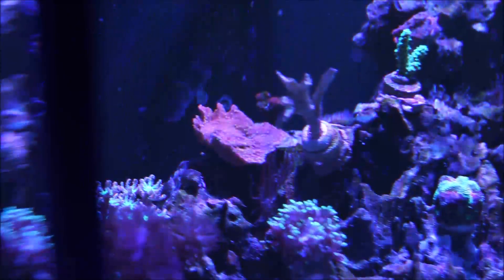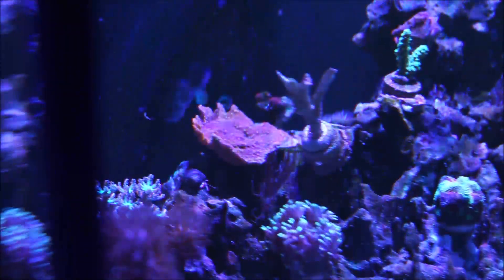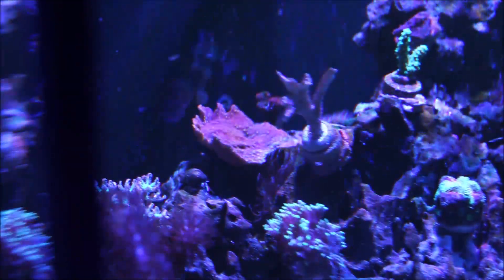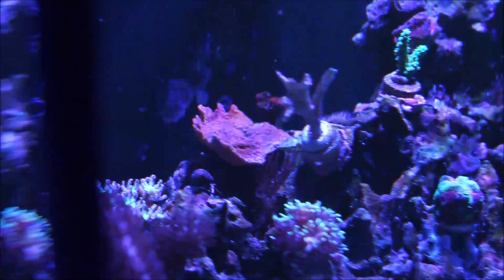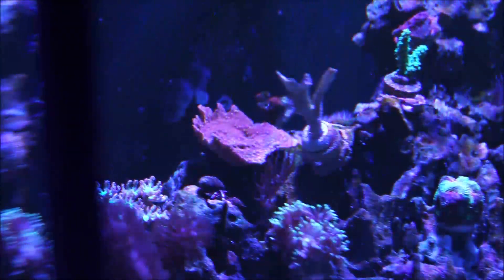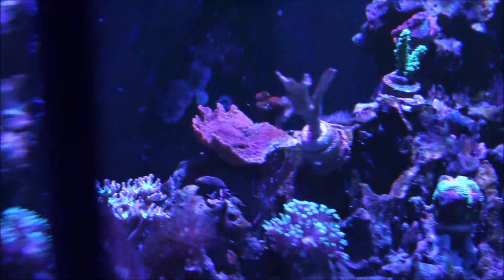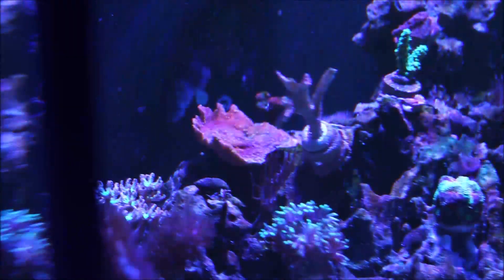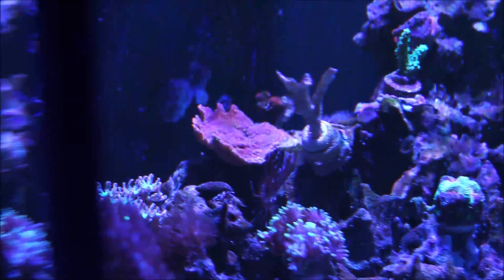Montipora Capricornis - Explained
This weeks video is on the Montipora Cap going into detail about this beautiful SPS coral.  Included is the different types and colors found plus its characteristics.